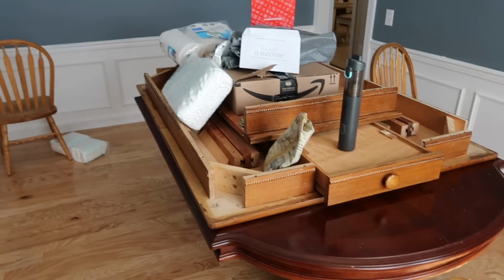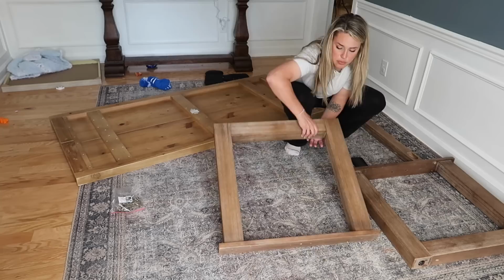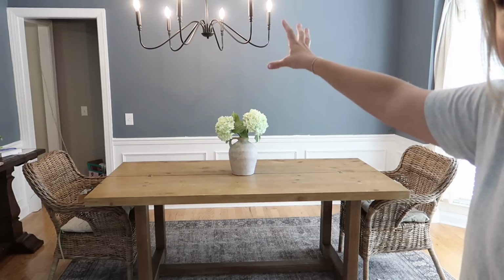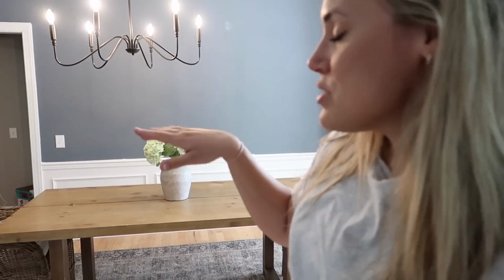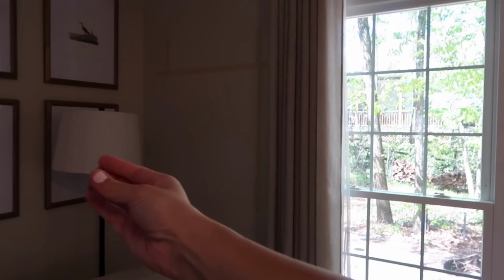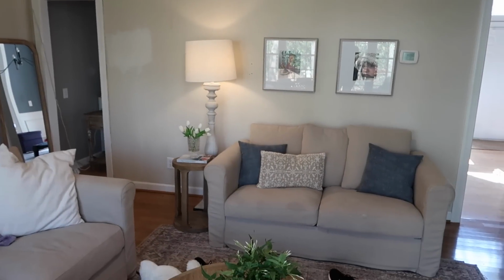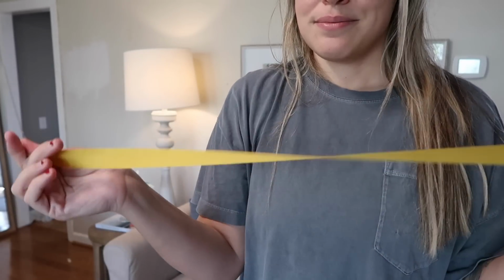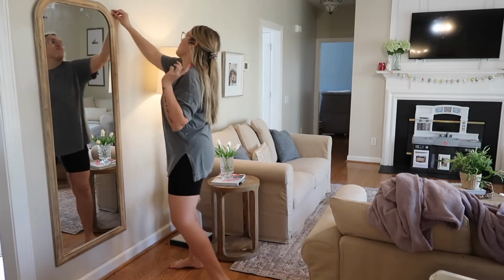HOME DECORATING IDEAS | NEW LIVING ROOM & DINING ROOM DECOR 2023 | affordable home decor updates!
Home decorating ideas on a budget for Spring/ Summer 2023, new living room & dining room decor & affordable home decor updates sharing living room decorating ideas w/ target decor, a modern coastal decor print from HomeGoods, a dining room makeover update showing my facebook marketplace finds & spend the day with me as I decorate the new-ish house. Sorry I wasn't quite sure what to title this one, I hope you enjoy!🙂

The blinds in my kitchen

Lauren Midgley